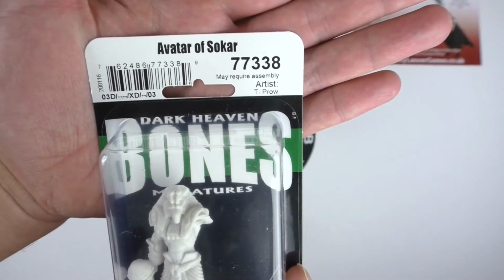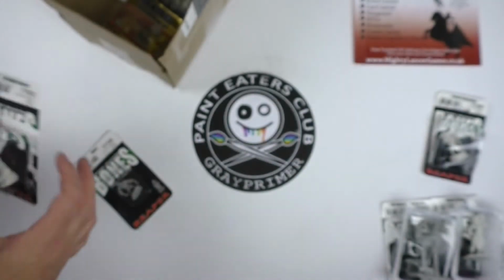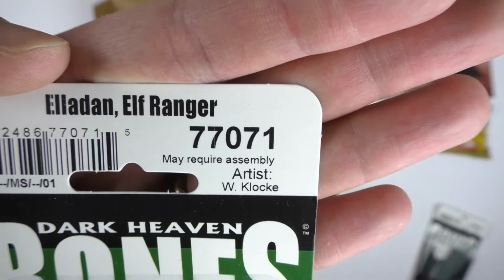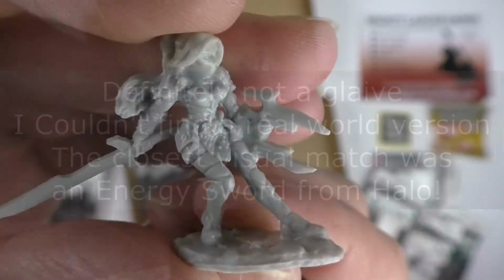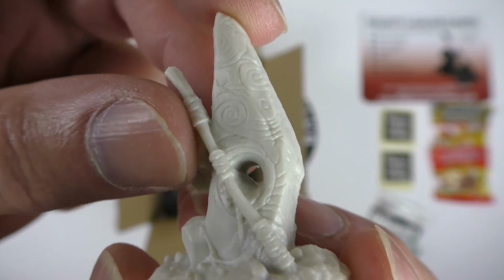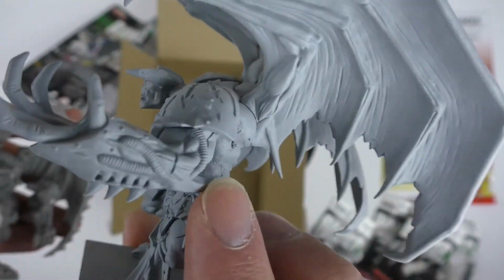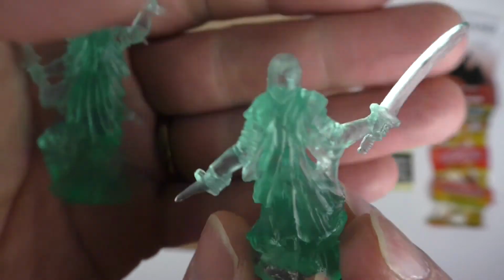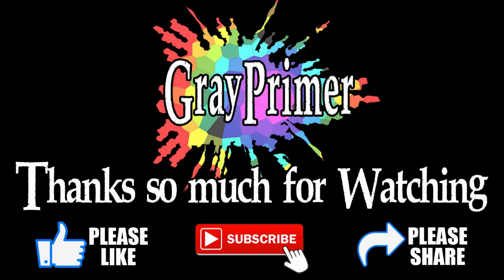Reaper Bones Subscription Boxes from Mighty Lancer Games - Lockdown Special QUADRUPLE Unbox & Review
Unboxing 4x Reaper Bones Subscription Boxes from Mighty Lancer Games

Normally, I collect these subscription boxes from a family address in the UK. It saves me a few quid in postage and I don’t mind waiting a couple of extra weeks to get my hands on them. Due to lockdown, however, I was unable to travel more than 5km in any direction, putting cross-border travel well out of reach!

Once it was safe to travel, I was able to collect all the boxes which had accumulated from March through June, and I’m very pleased to be able to share the unboxings with you here.

Reaper Bones are polymer miniatures with a distinctly rubbery feel. This makes them resistant to drop damage, without massively compromising the quality.

Mighty Lancer Games in the UK offer a monthly subscription box for £20, including UK postage, that contains a curated selection of Reaper Bones miniatures, promising a £25+ value per box.

in this video, I'm unboxing 4 months' worth and seeing how good the selection and value really are.

This product comes supplied unpainted and some miniatures will require assembly (glue & paint not included).